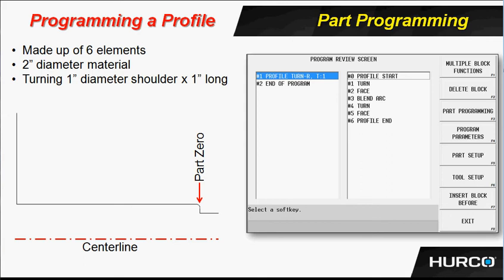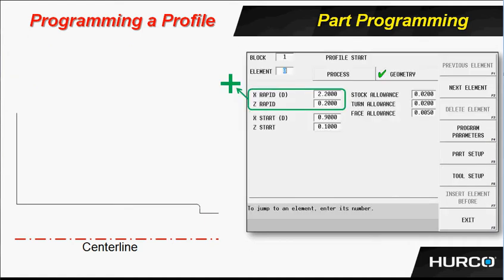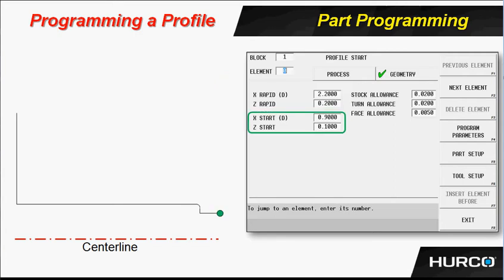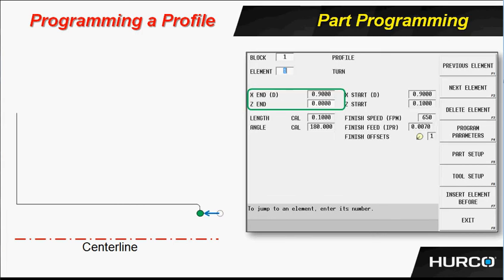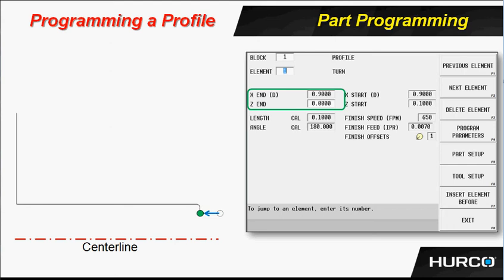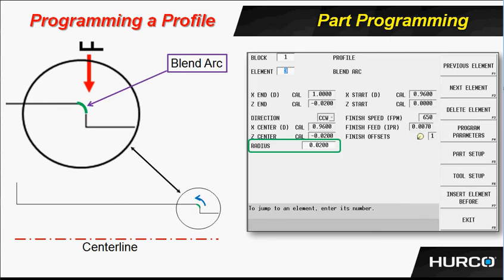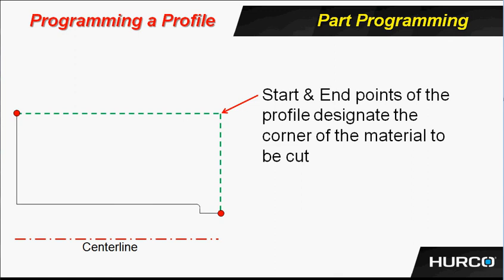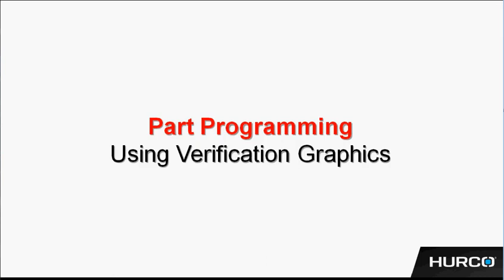Profile Introduction - Hurco Lathe Training - Max4 Version 9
Instruction for programming a simple O.D. profile.